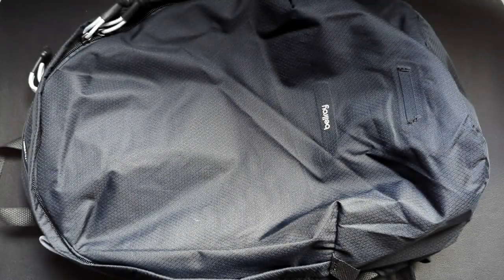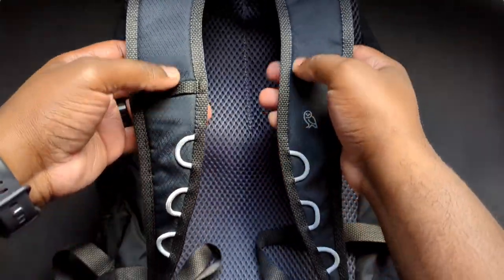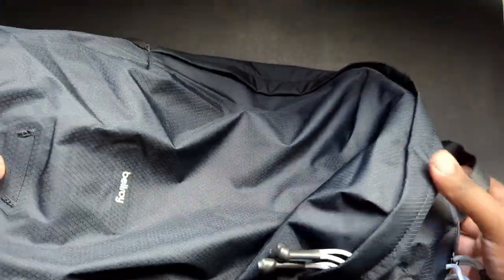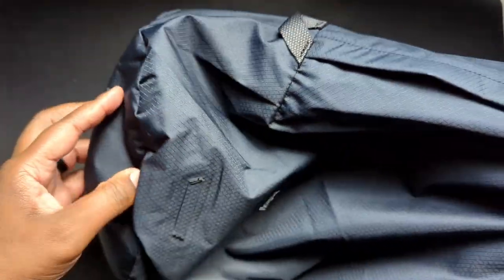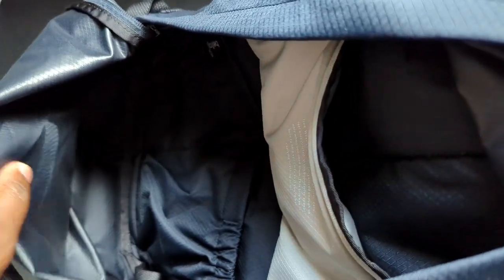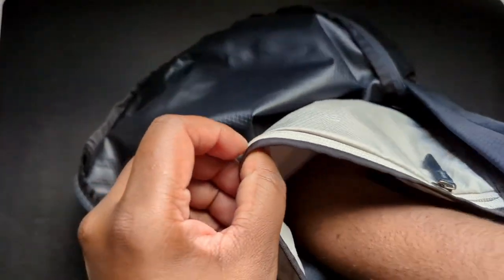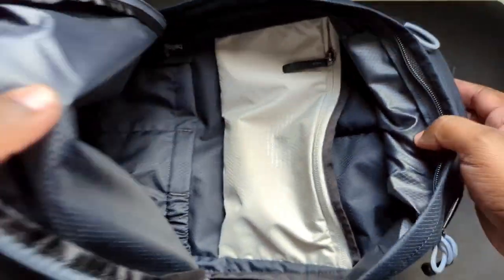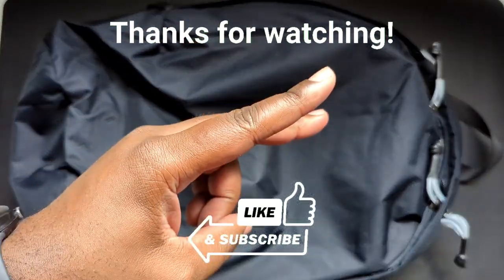Bellroy Lite Daypack | The backpack for all day trips